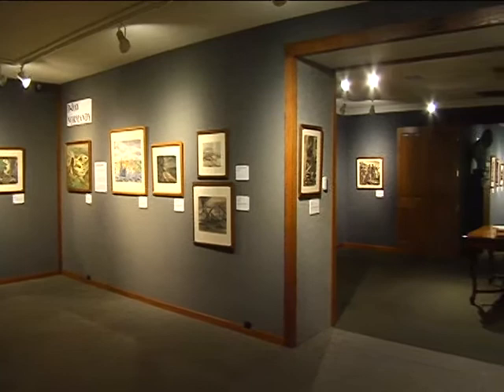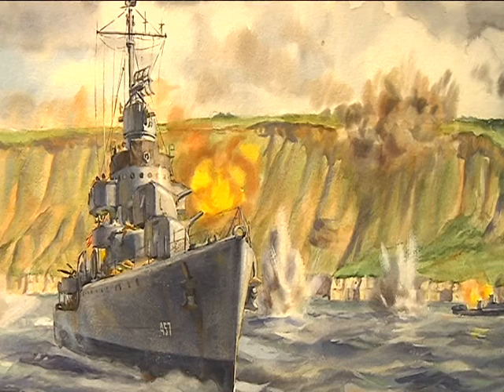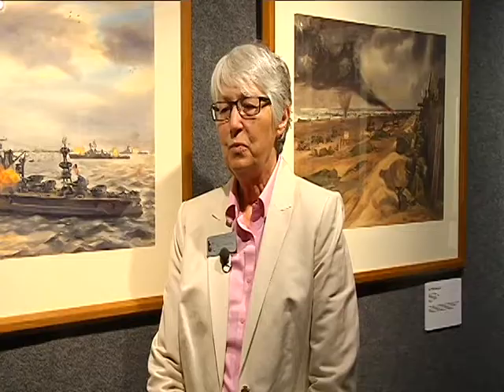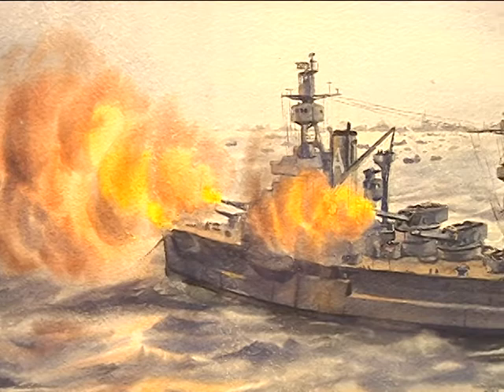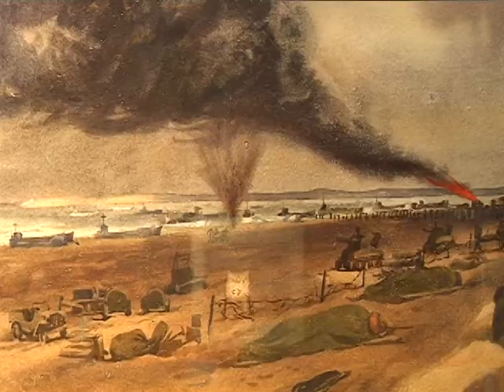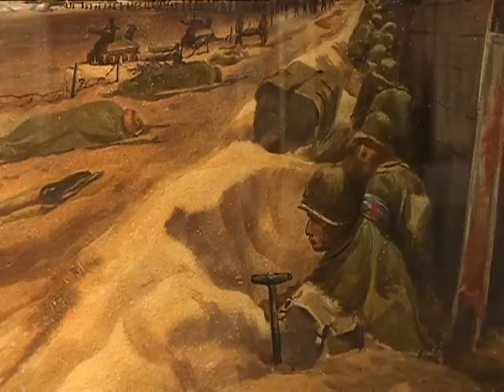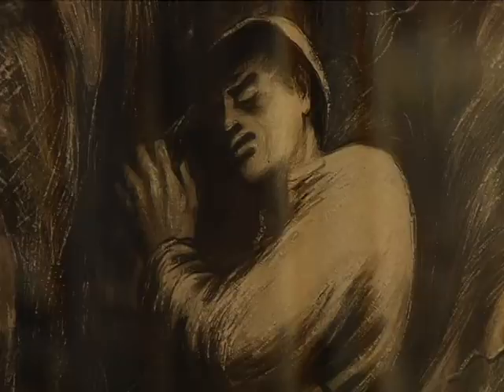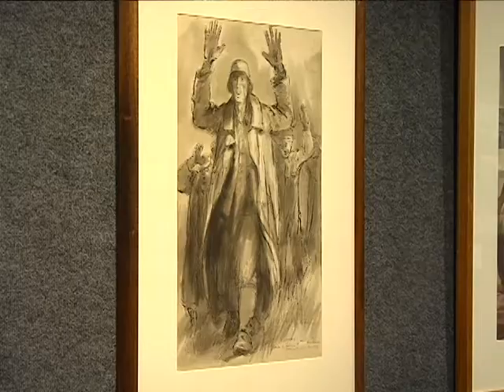70 years later: Remembering D-Day through art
The National Churchill Museum at Westminster College is honoring the 70th anniversary of D-Day in a unique and artistic way.

KRCG 13